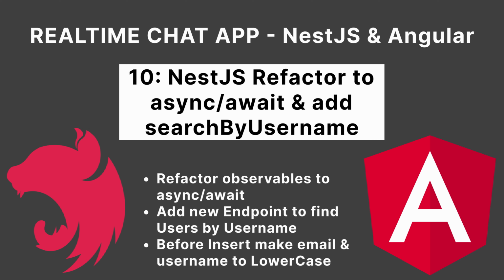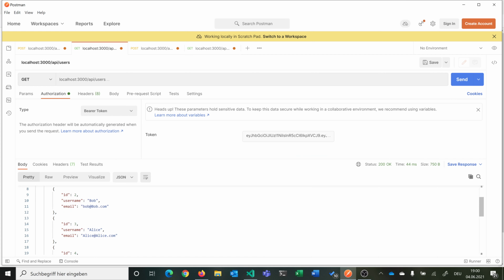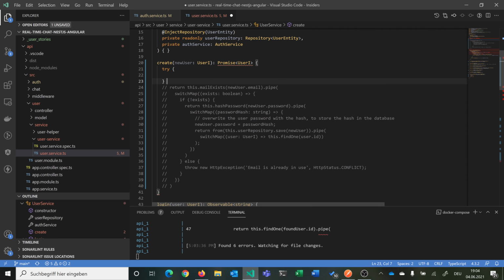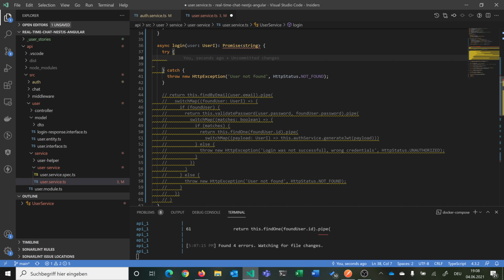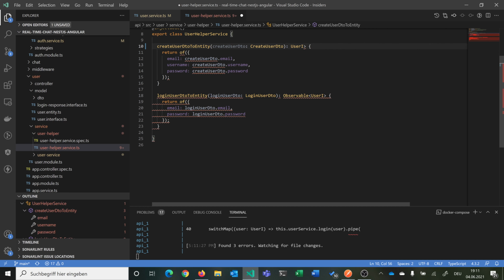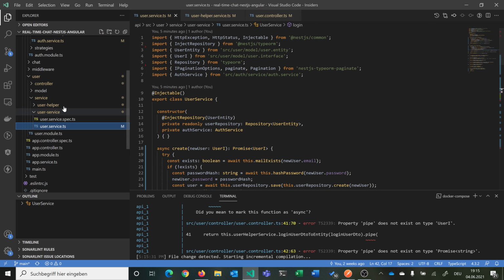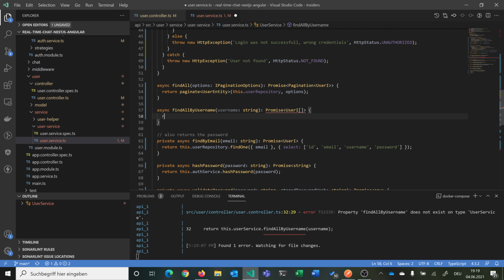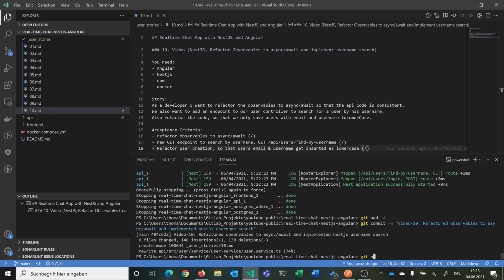NestJS: Refactor Observables to async/await & add Username Search | Realtime Chat App | 10/17